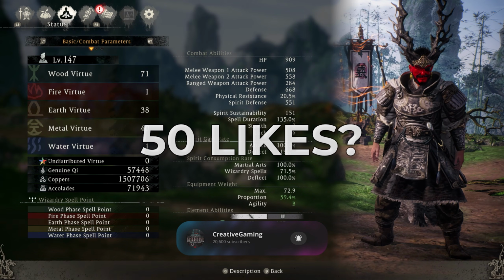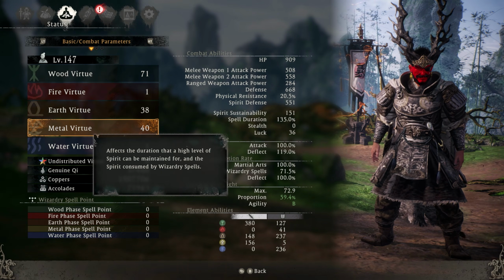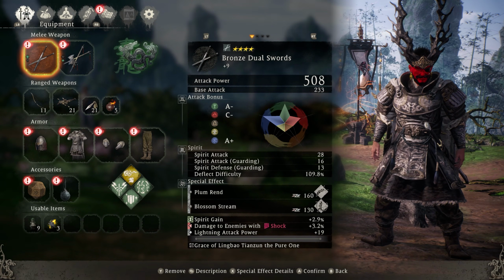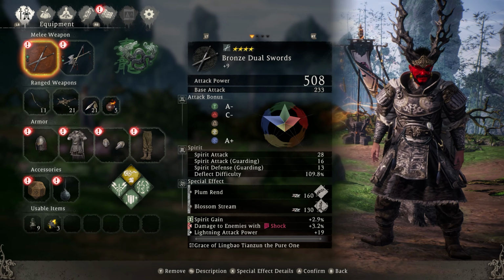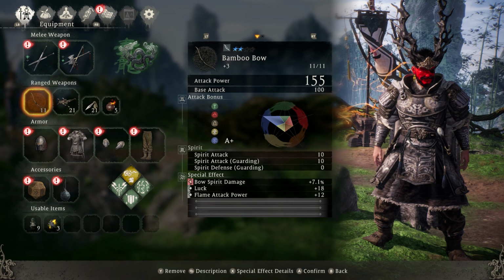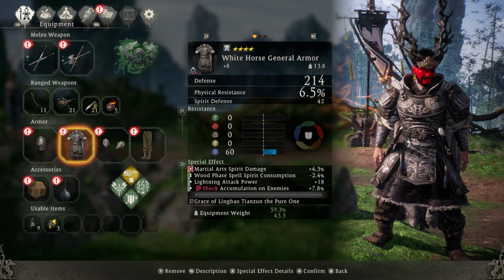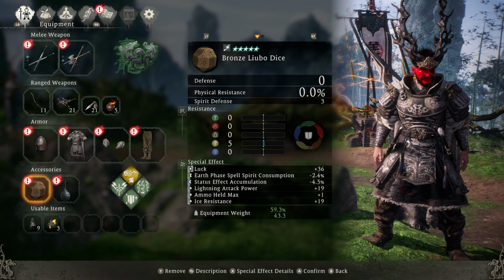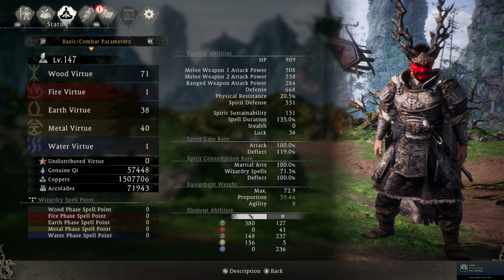Most OP Wood Build (Spirit Break Build) MELTS Bosses! Best Build in Wo Long!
Wo Long Fallen Dynasty OP Best Wood Build in Wo Long Fallen Dynasty (Spirit Break Build) Wood Build, does massive damage and is the BEST Wood Build in the game. This Wood Build in Wo Long Fallen Dynasty is super OP and combines 4 Wood Abilities to make you Really Powerful and deal tons of Damage and Wood / Spirit / Lightning Damage to Enemies and Bosses.

This OP Wo Long Fallen Dynasty Wood Build is Insane and you need to try it out now for huge damage on every Enemy!

Intro 0:00
Player Stats 1:12
Grace Set  3:59
Weapons 5:57
Gear  7:55
Skills/Spells 10:22
New Game Plus Boss Fights 11:44
Outro 15:26